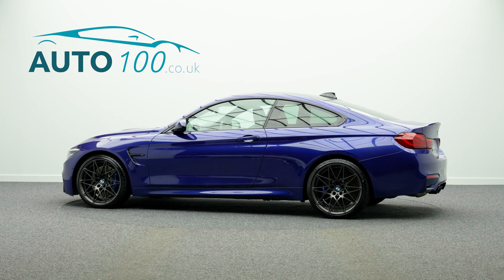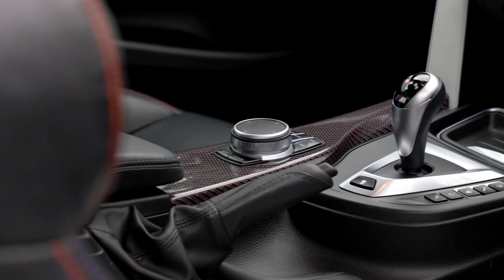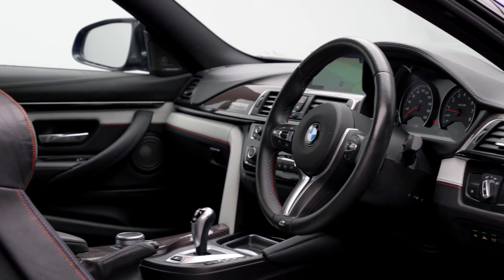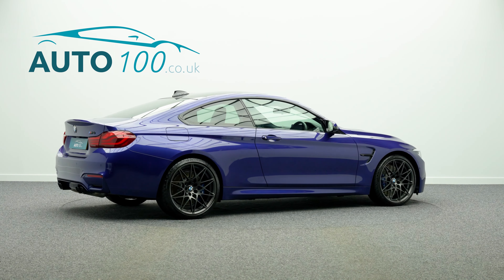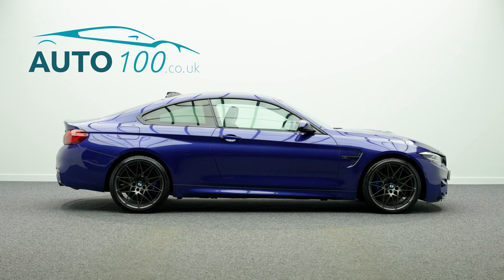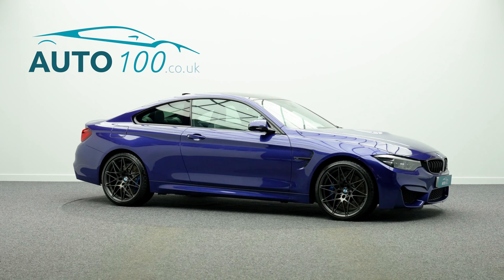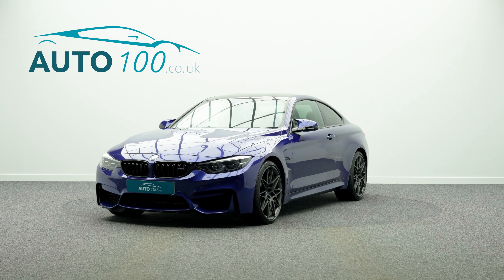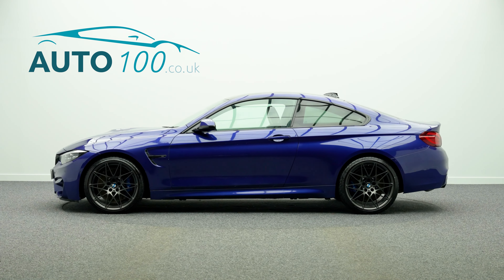BMW M4 Heritage Edition (1 Owner From New) | Auto 100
Rare 1 Owner From New M4 Heritage Edition (1 of 750) With Additional Factory Options & Full BMW Main Dealer Service History Including Running-In Service, Finished In Velvet Blue With Black & Ivory White Bi-Colour Leather With Contrast Stitching Detail, 20" M-Star Design Alloy Wheels In Satin Grey Finish, M Head-Up Display, Harman/Kardon Audio System, Adaptive LED Headlights With High-Beam Assistant, Comfort Access with Smart Opener, Lane Change Warning System, Driving Assistant, Sun Protection Glazing, Satellite Navigation With Bluetooth Connectivity, Speed Limit Display, Heated Steering Wheel, Carbon Fibre Interior Trim Fascia For Heritage Edition, Electrically Adjustable Memory Seats With Heating Function, Extended Storage, Surround View With Reversing Camera, Front & Rear Parking Sensors & More. Here at Auto 100 we are an independent prestigious car reseller. We are based in the heart of England just off junction 28 of the M1 in Nottinghamshire. Established since 2002, we are a family run business and have a collective knowledge of over 100 years & all of our cars come with finance available, up to 24 months extended warranty and checked thoroughly for peace of mind buying.(U34824)@auto100_notts